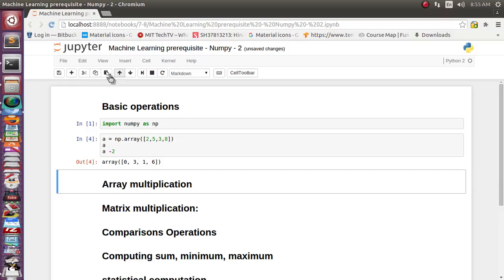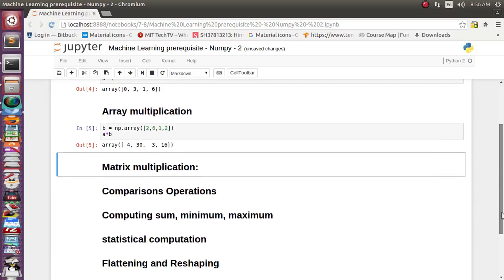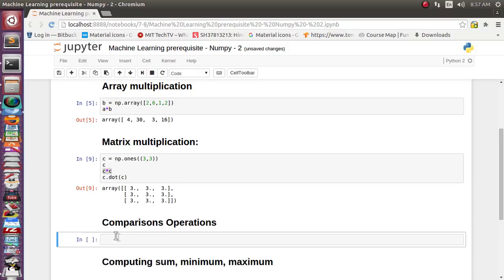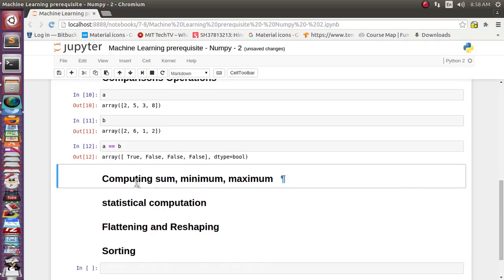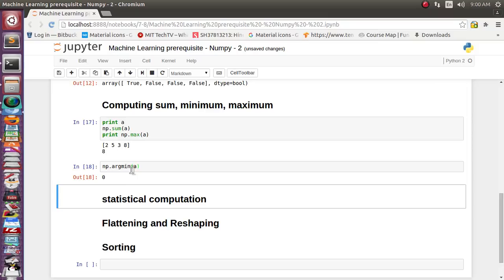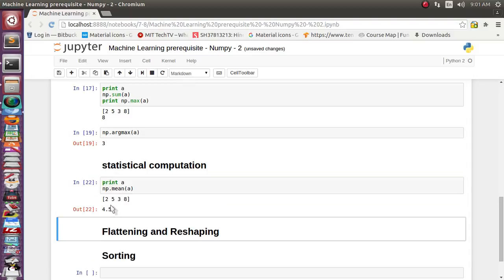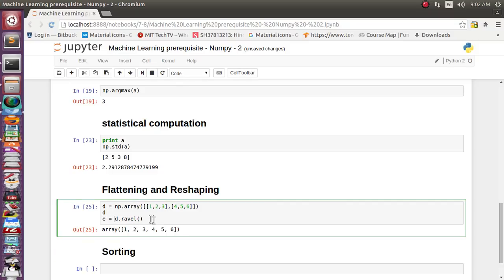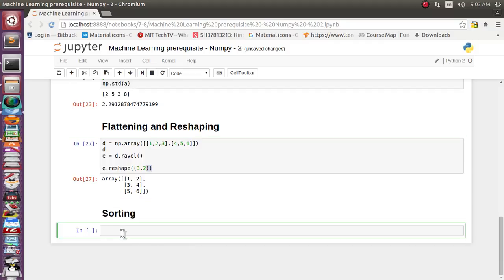Machine Learning prerequisites Numpy - 2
This video will explain machine learning prerequisite, numerical python library , Array manipulation operation.